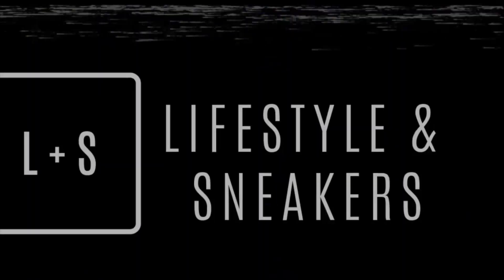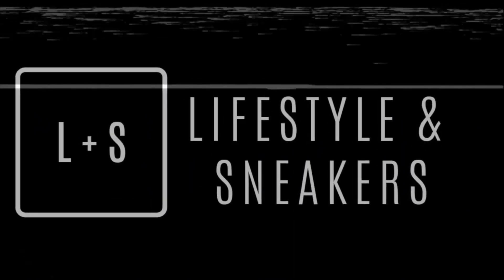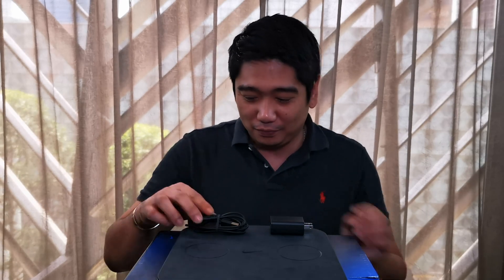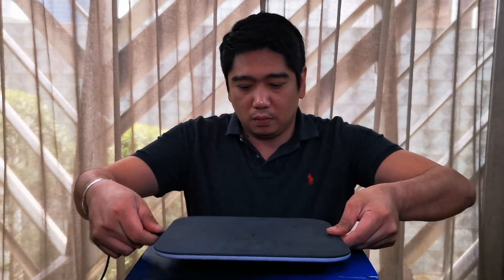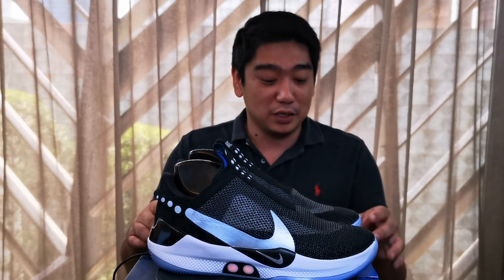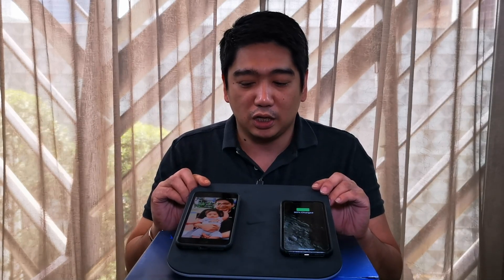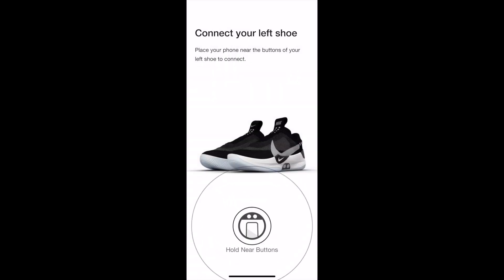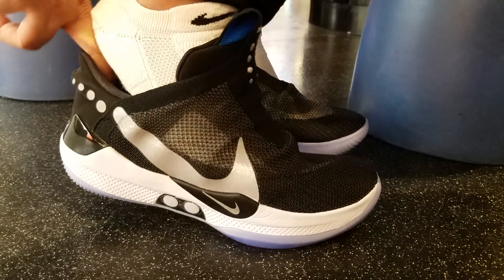NIKE ADAPT BB | HOW TO USE THE APP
This is a follow up video from the Nike Adapt E.A.R.L. BB (Unboxing and Review video. Here we show how the App works on the shoe and the on foot looks.

- Like our Facebook page at @lifestyleandsneakers